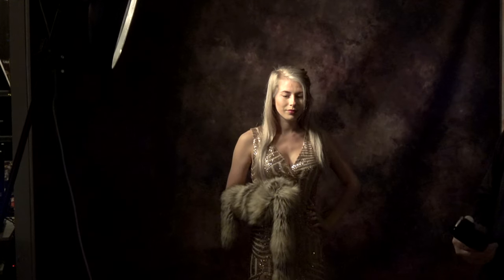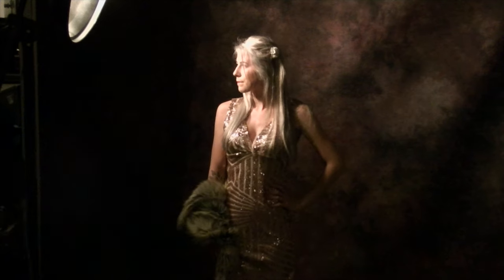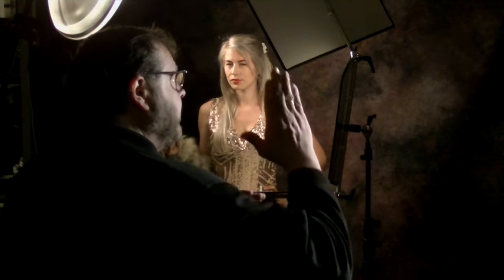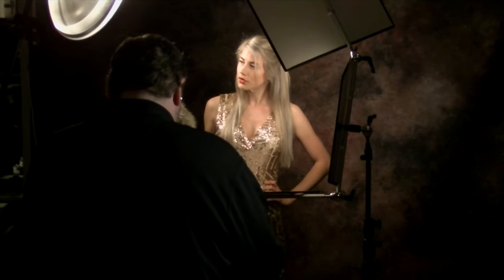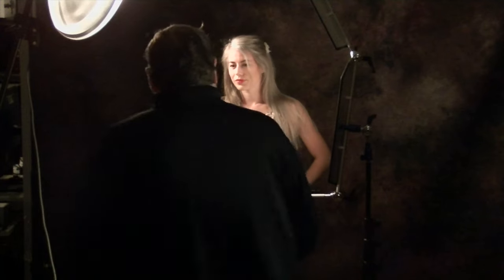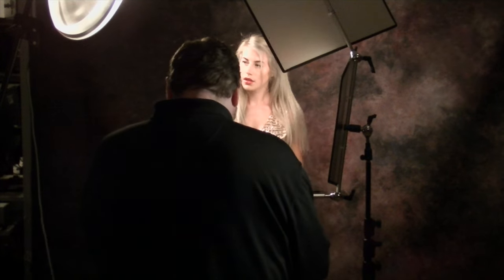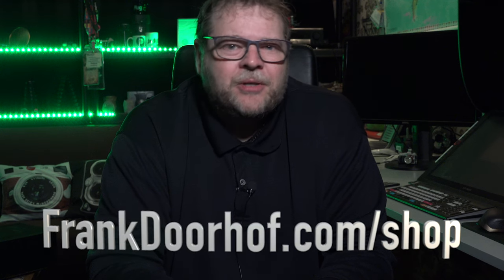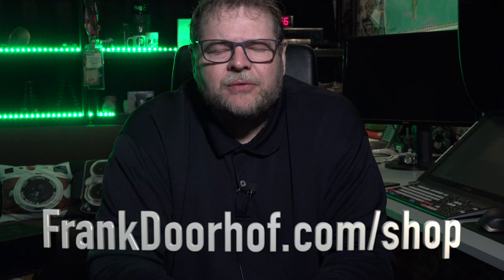The super flexible Triflection system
In todays episode a quick tip with the Triflection system.
This is a super flexible reflector system, in this video I use it to light our model from the bottom, side and use it as a background light, all with just one strobe.

for the Netherlands, get the triflection system